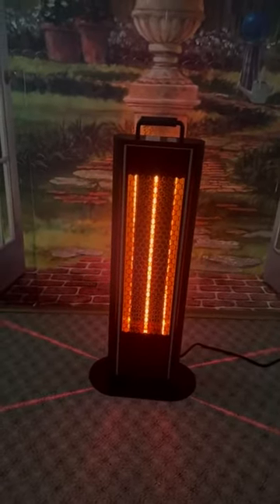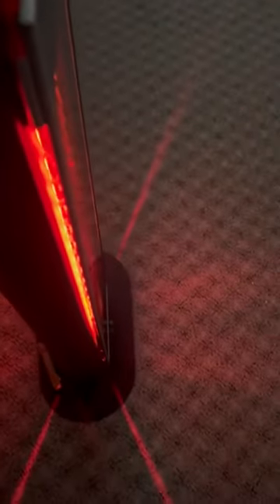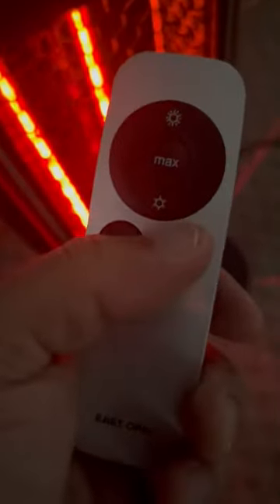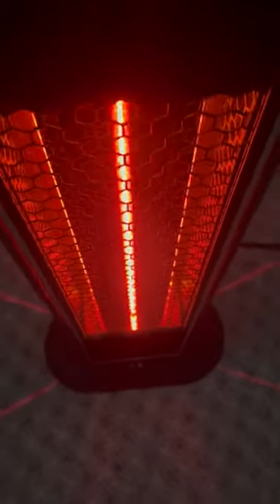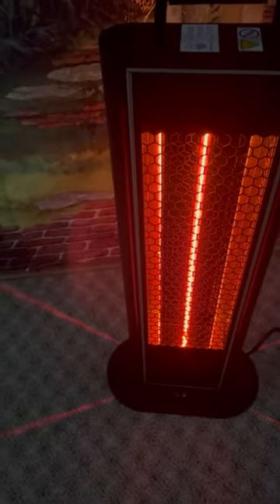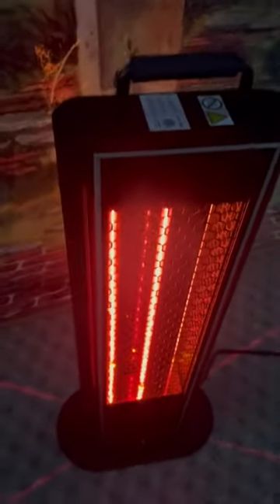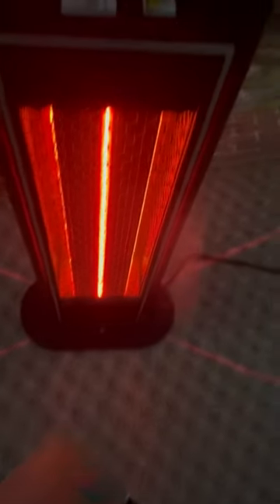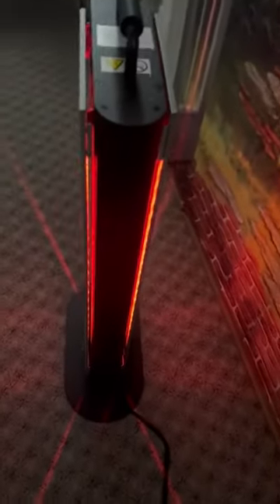EAST OAK 1500W Patio Heater, Table Side Electric Infrared Heater Review, Large Heater